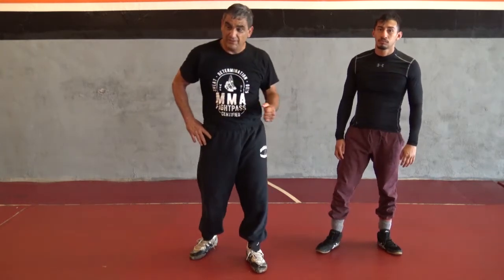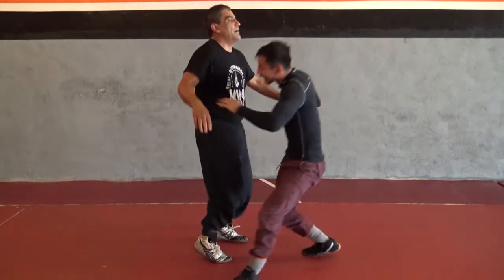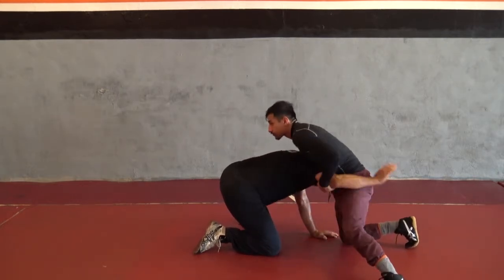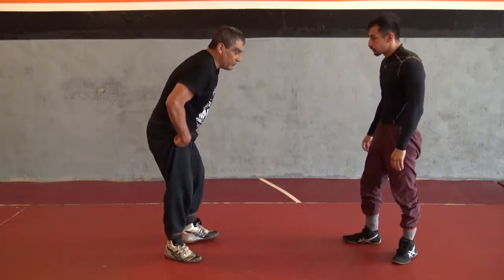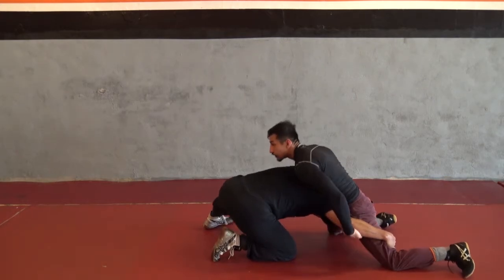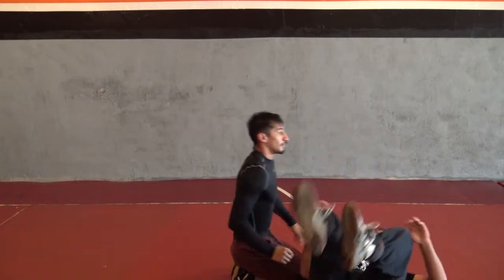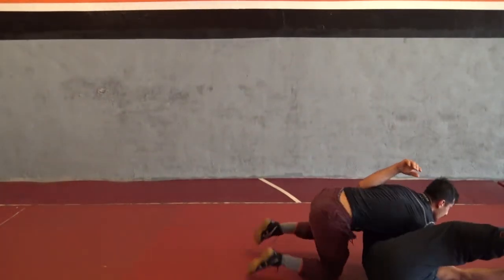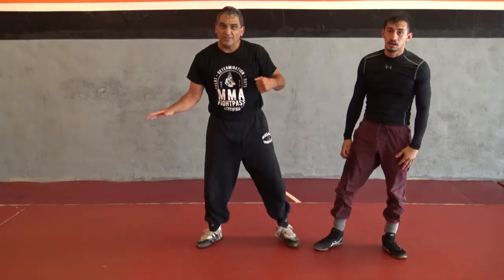Wrestling Fundamentals - Spraw / Crossface / Pancake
Hosts: Coach Archie Tovar & Fidel Gutierrez

Coach Archie Tovar, over 40 years of wrestling experience as an Athlete, Parent, Coach, Selma Youth Wrestling Club President, & Mixed Martial Arts Coach with a Brown belt in jiu-jitsu (Elite Team Visalia)

Pokerito - Visalia
State Farm - Justin Mosley
Grease Monkey Garage - Visalia
Kool Kuts - Visalia
Brown's Garage Doods - Visalia
Dollar Bill Auto Sales - Visalia
Print Theory - Kingsburg
Best Auto Glass - Visalia
4Seasons HandyMarket - Visalia
Mariscal Service Body Shop - Visalia

FACEBOOK.COM/MMAFIGHPASS
YOUTUBE.COM/MMAFIGHTPASS
TWITTER.COM/MMAFIGHTPASS

EVERYTHING MMA
EXLUSIVE BEHIND THE SCENE CONTENT
LIVE STREAMING CONTENT
LIVE BLOGS
LIVE WEIGH-INS
HAMMERFIST PODCAST